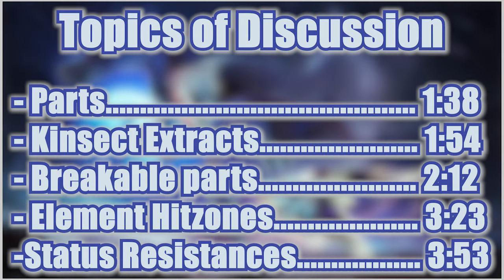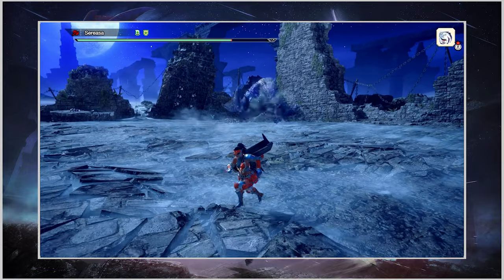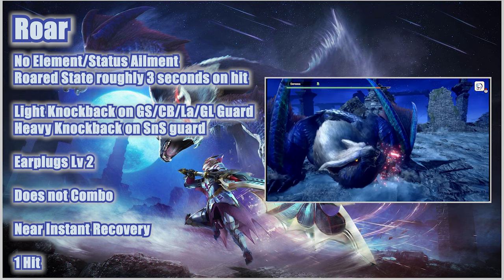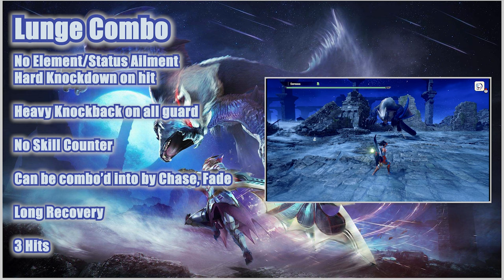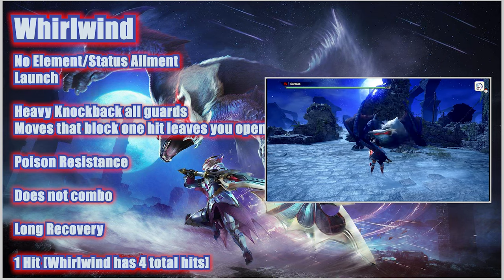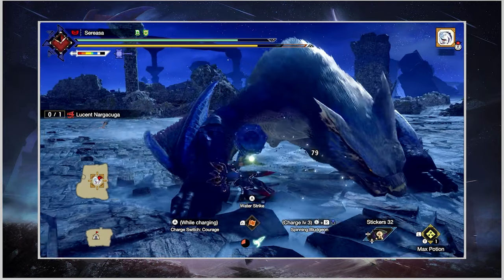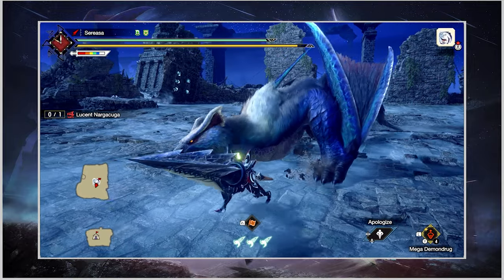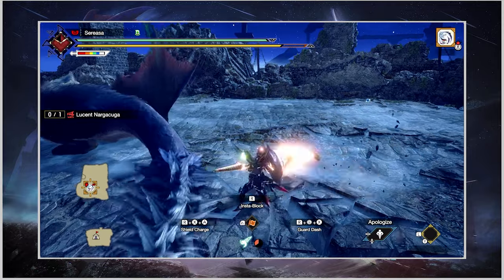[MHRS] How to Hunt Lucent Nargacuga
My first Monster Hunter guide, featuring Lucent Nargacuga! I hope to be able to make more of these for the future! Keep in mind, this isn't to improve speedruns, but to help the casual player improve on fighting monsters I know can be rather difficult for the less informed or newcomers.

If you know something

Skit 0:00
Intro 0:15
Chapter Notice 0:58
Prelude 1:08
Chapter One: Hitzones 1:29
Chapter One Topics 1:33
Chapter One: Monster's Parts 1:38
Chapter One: Kinsect Extracts 1:54
Chapter One: Flinch & Break prelude 2:12
Chapter One: Head Values 2:20
Chapter One: Head trip 2:33
Chapter One: Cutwing Values 2:39
Chapter One: Tail Values 2:46
Chapter One: Bonus Part Info 3:02
Chapter One: Elemental Weaknesses 3:23
Chapter One: Elemental Blights 3:37
Chapter One: Status Ailments 3:53
Chapter Two: Properties 4:27
Chapter Two Topics 4:31
Chapter Two: Item Interactions 4:35
Chapter Two: Sonic Bombs 4:45
Chapter Two: Pitfall Traps 5:10
Chapter Two: Status Afflictions 5:20
Chapter Two: Status Resistances 5:25
Chapter Two: Enrage Properties 5:43
Chapter Two: Distinctive Property 6:18
Chapter Three: Moveset 6:36
Chapter Three Topics 6:40
Chapter Three: Prelude 6:45

Movelist

Roar 7:20
Fade 7:33
Bite 7:55
Lunge 8:15
Chase 8:42
Wing Slash 9:09
Tail Spin 9:43
Tail Whip 10:49
Tail Sweep 11:06
Tail Slam 11:53
Lunge Combo 12:34
Tail Spikes 13:19
Lingering Tail Spikes 13:45
Enraged Attacks 13:55
Envenom 13:58
Spike Volley 14:19
Spike Shower 14:37
Spike Rain 15:01
Whirlwind 15:40
Lucent Tail Slam 16:18
Combos Prelude 17:47
Wing Slash + Bite 18:03
Wing Slash + Spike Volley 18:13
Double Tail Spikes 18:25
Chase + Tail Slam 18:32
Chase + Lunge Combo 18:53
Post Tail Slam Combo Prelude 19:24
Tail Sweep + Tail Slam 19:47
Double Fade Lunge 20:07
Fade Tail Slam 20:16
Stalking Tail Slam 20:26
Fade Whirlwind 20:41
Exhausted Movelist Prelude 21:04
Exhausted Shiny Drop 21:12
Fade Jump 21:27
Lunge 21:35
Wing Slash 21:44
Tail Sweep 21:50

Chapter Four: Gameplay Analysis 22:01
Chapter Four Topics 22:05
Chapter Four: Analysis Prelude 22:09
Chapter Four: Disclaimer 22:51
Chapter Four: Calculated Aggression 23:16
Chapter Four: Engage Theory 23:41
Chapter Four: Hammer Engage 23:57
Chapter Four: Lance Engage 24:18
Chapter Four: Exploiting Vulnerabilities Theory 24:31
Chapter Four: Hammer Vulnerabilities 25:01
Chapter Four: Lance Vulnerabilities 25:31
Chapter Four: Hugging Theory 25:42
Chapter Four: Behavior Change 26:52
Chapter Four: Analysis Test Montage 27:07
Outro 33:35
Sources 34:15
Sub/Video Screen 34:31